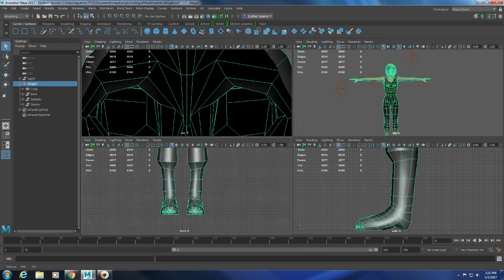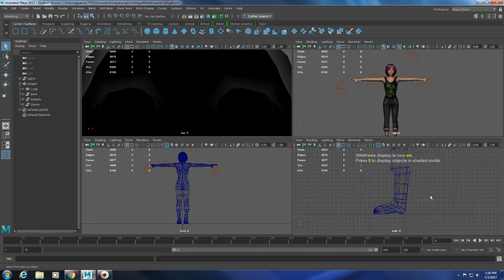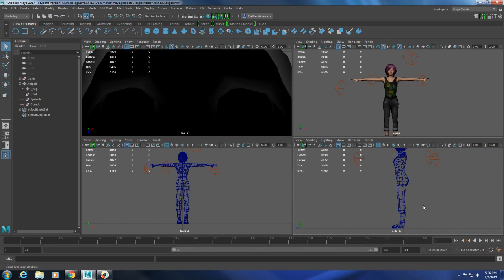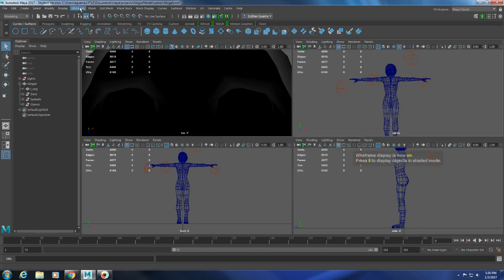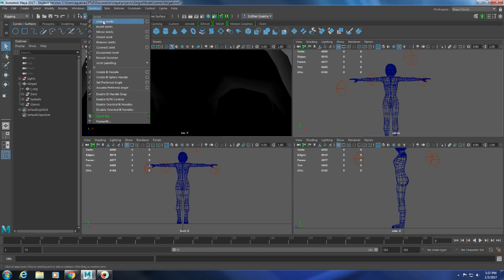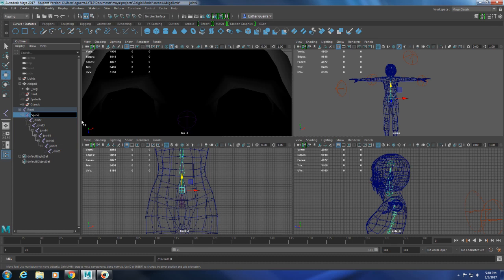Maya Tutorials Rigging 101